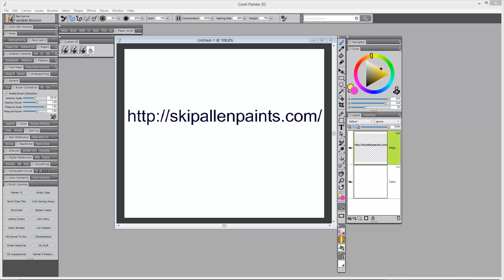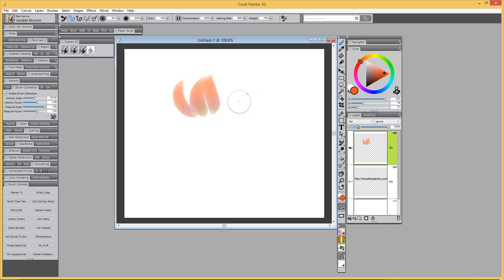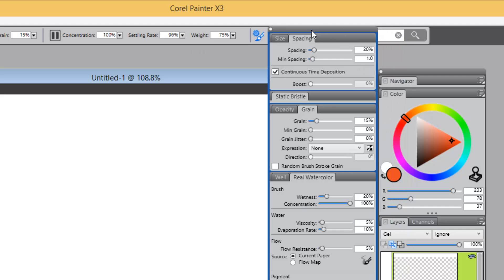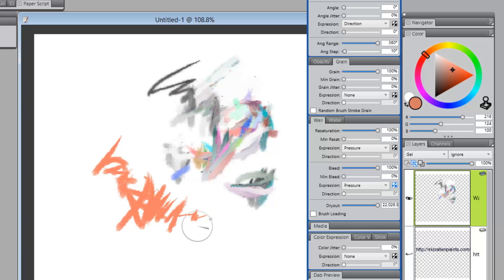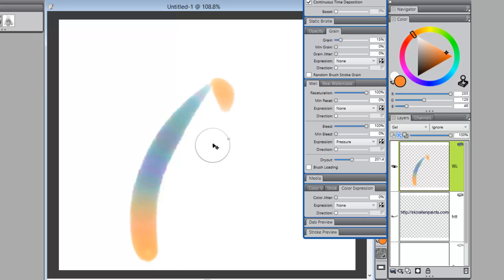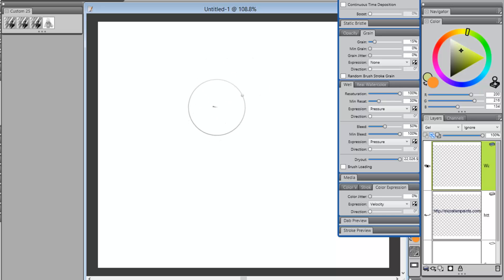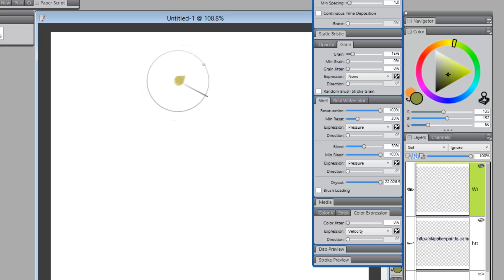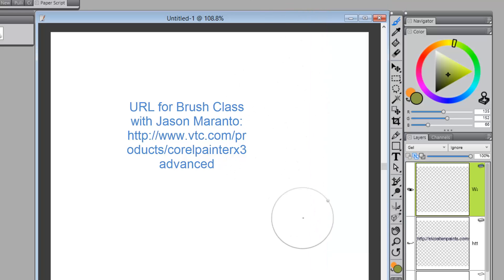Well Brush Panel and Color Expression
A question was asked on my blog about a particular brush being used by a Chinese Corel Painter Master.  The question stumped me, so I asked others.  Jason Maranto had the solution, which is understandable.  Jason is a Corel Painter expert of the highest order.  And, luckily for us, he is now sharing his knowledge in an 8 hour class at VTC.  If you will visit my blog you will find all the links needed to find Jason's wonderful class as well as his and my brushes that I use in the video.